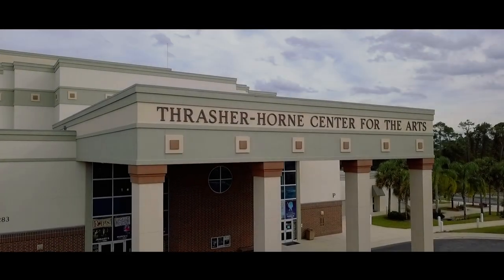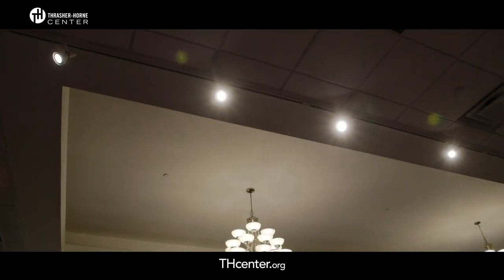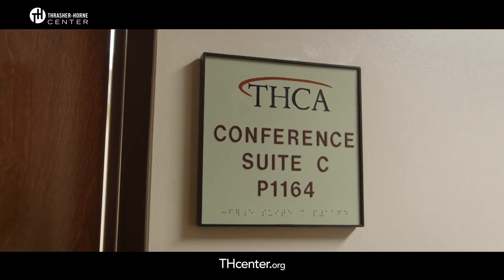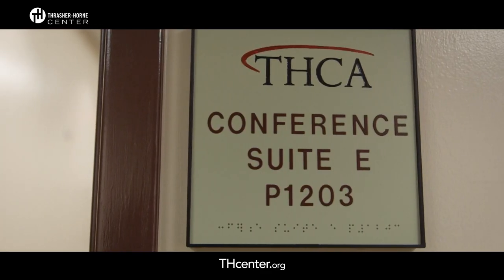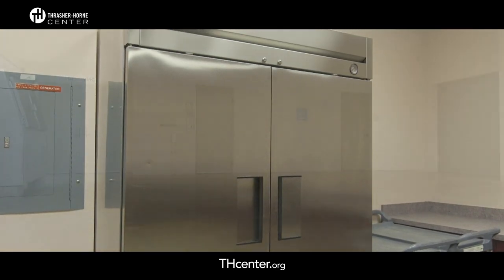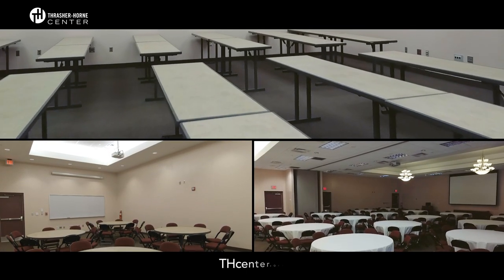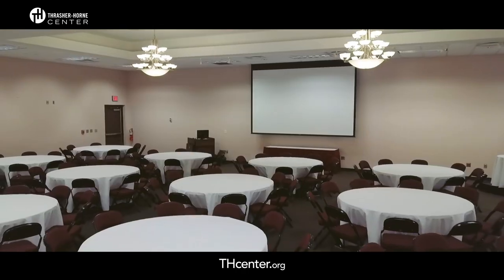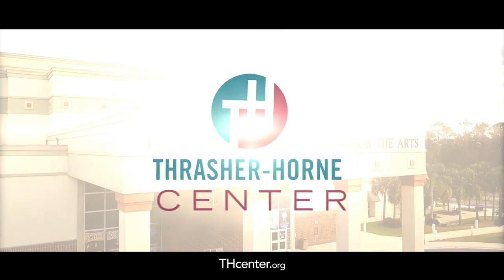Thrasher-Horne Conference Center Promotional Video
Our conference center offers over 6,135 square feet of rental space encompassing five banquet rooms that are ideal for any occasion. Each room is multipurpose and perfectly suited to create any setup you envision. All room rentals include furniture setup and breakdown, various seating options, ample free parking, adjustable lighting, audiovisual and sound capability, as well as flexible catering options. Four of our rooms feature movable wall partitions allowing us to expand into larger room setups to meet any need. Our dedicated and professional on-site staff will go above and beyond to provide you with five- star service, at a fraction of the price! Whether you are planning a lecture for 400 or a brunch for 30, Thrasher-Horne Center is the perfect setting for your next event.